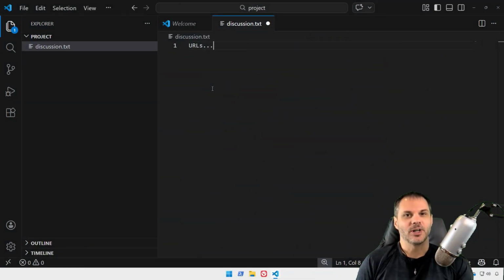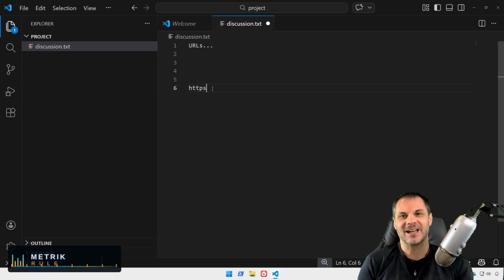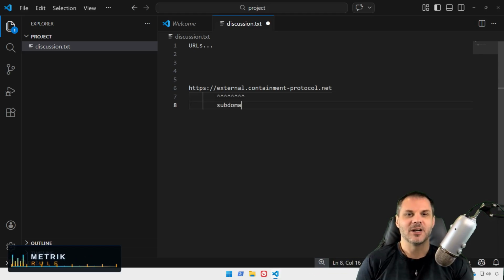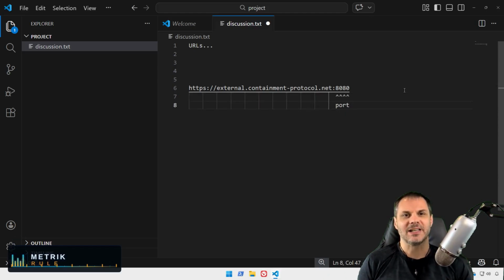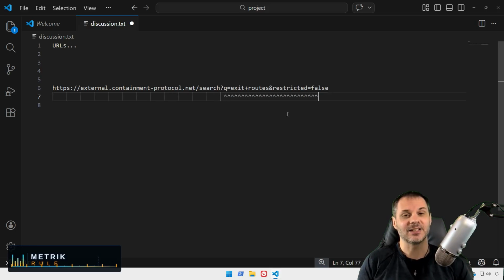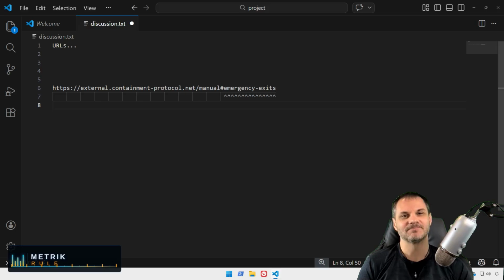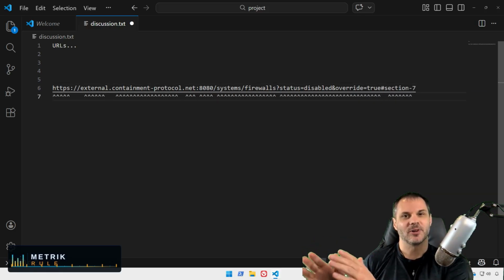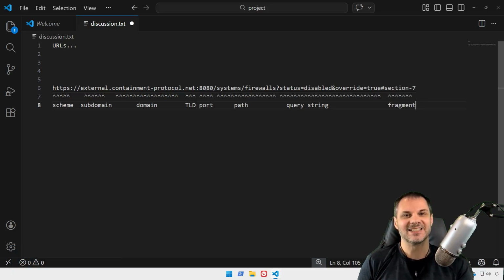How URLs Work: Every Part of a Web Address Explained | Metrik Rule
Every URL has a structure. This video breaks it down component by component: scheme, subdomain, domain, TLD, port, path, query string, and fragment.

  Each part has a specific job. The scheme tells your browser which protocol to use. The path locates the resource on the server. The query string passes data. The fragment never leaves the browser — it's handled entirely on the client side.

  By the end, you'll be able to read any URL and know exactly what every piece of it is doing.